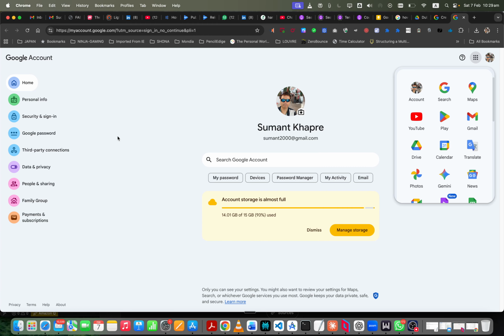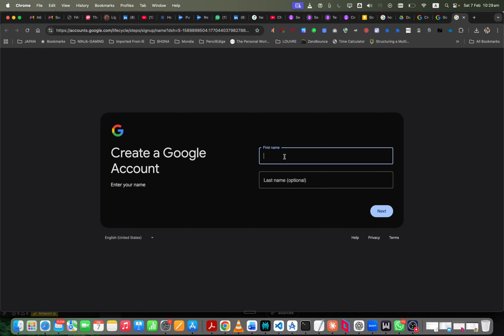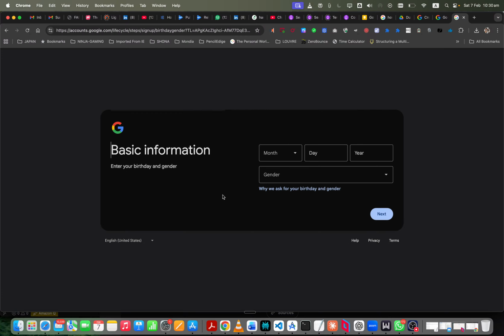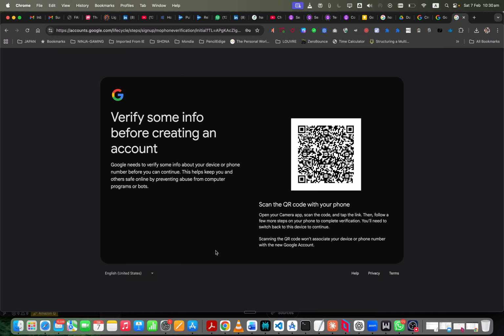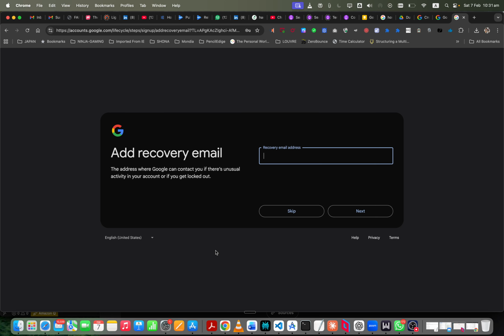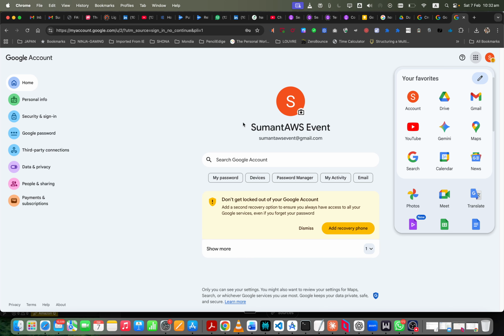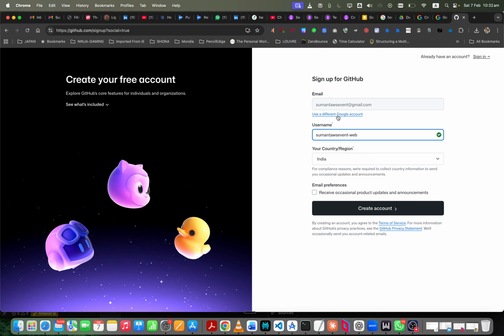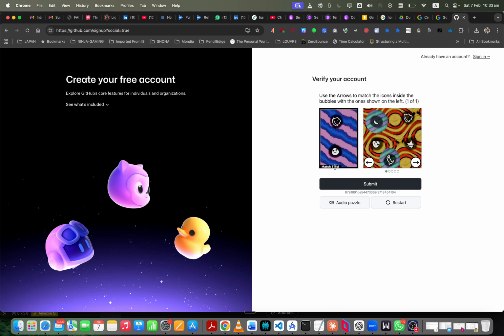Create Gmail & GitHub Account in 5 Minutes (Beginner Step-by-Step Guide)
In this video, you’ll learn how to create a new Gmail account and then use it to create a GitHub account step by step.

Many beginners struggle with creating Gmail or GitHub accounts correctly. This tutorial shows the easiest and fastest way to set up both accounts in just a few minutes.

✅ Create Gmail account from scratch
✅ Create GitHub account using Gmail
✅ Perfect for beginners, students, and developers

If you’re learning programming, software development, or DevOps, GitHub is mandatory — and it all starts with Gmail.